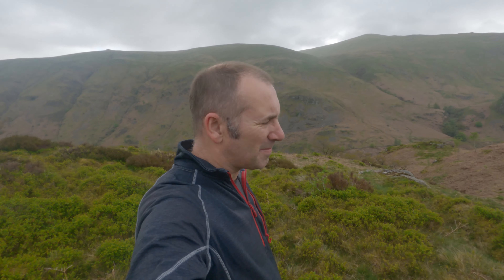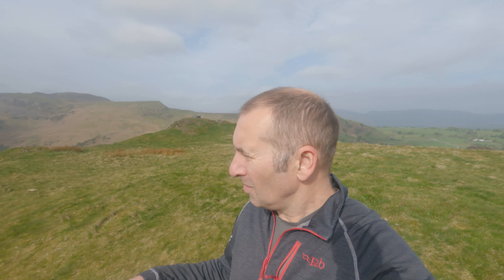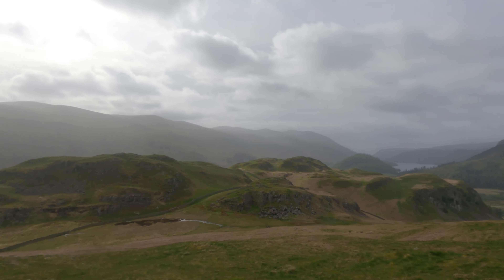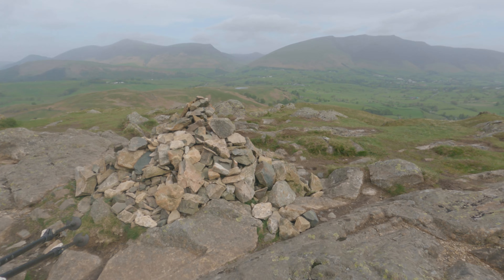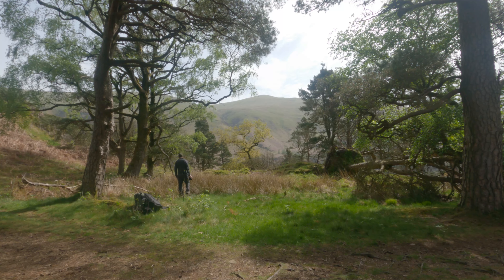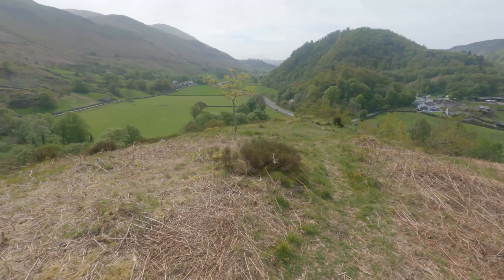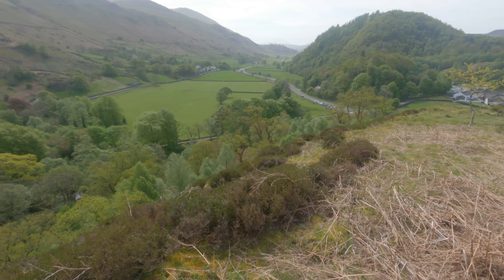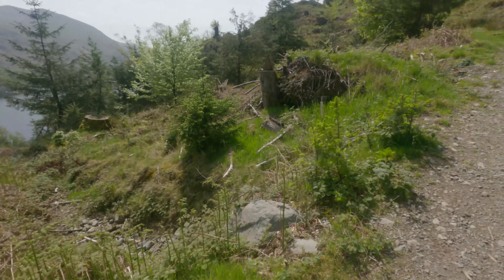Landscape Photography - A day in the life of this landscape photographer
Landscape photography is more about the day rather than a specific plan. This is true when it came to this day. A hike that takes me around the Thirlmere area. Wren Crag, High Crag, Raven Crag, High Seat and Bleaberry fell.